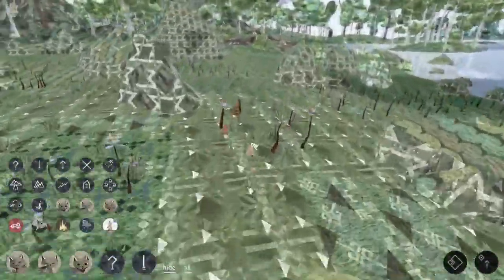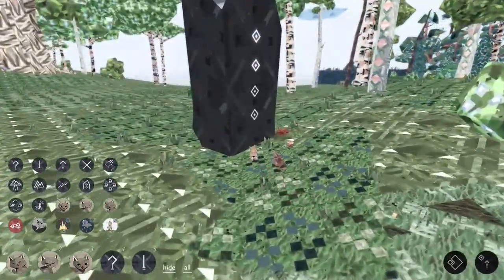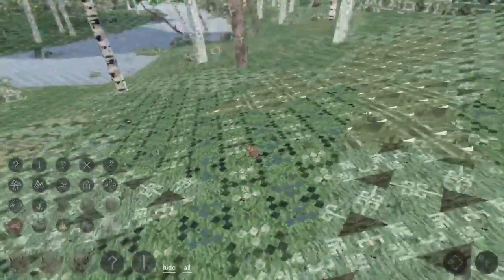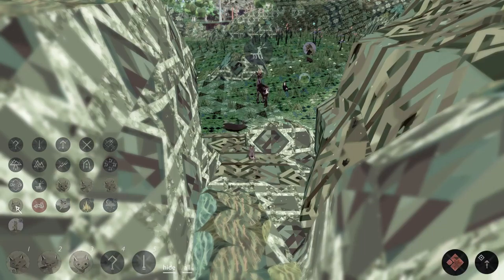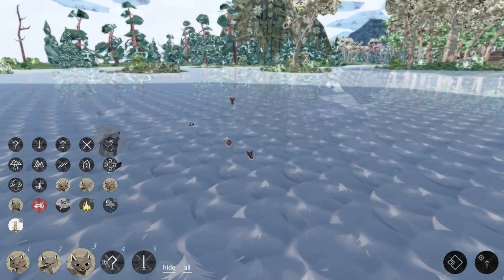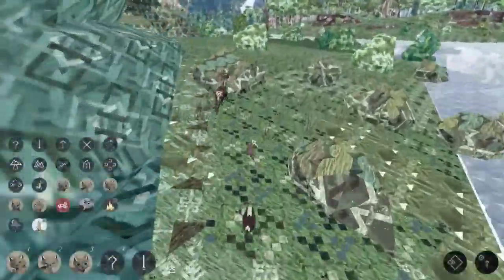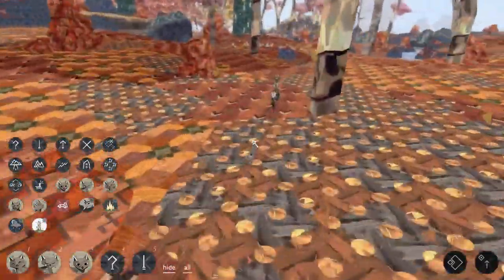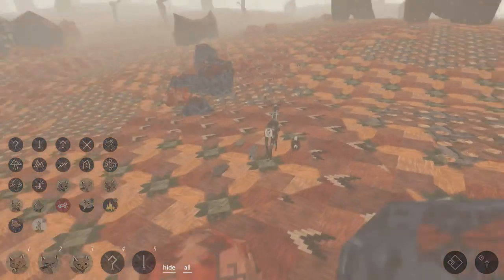Meadow - Part 2 Lynxing along - Let's Play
We leave the badger behind and join a large exploration pack as a lynx cub.

Make sure to subscribe if you want to see more, like the video if you enjoyed it and comment if you'd like to tell me what you think of this episode. All feedback is appreciated!